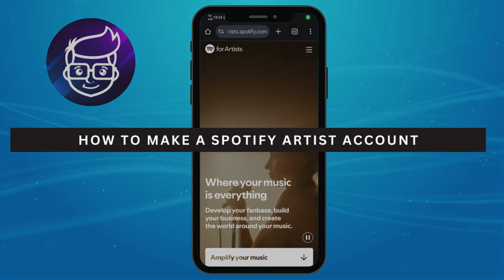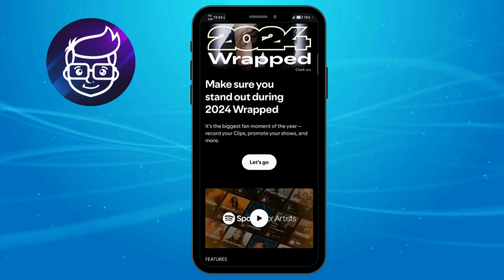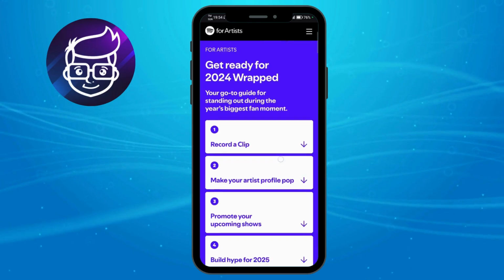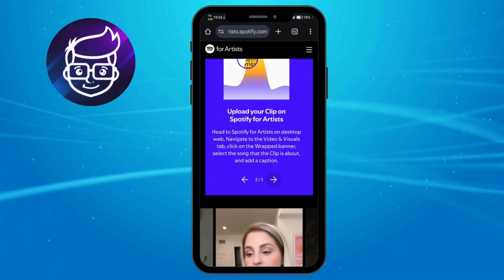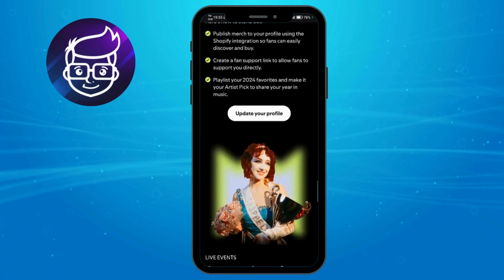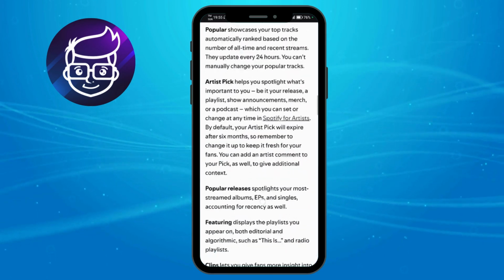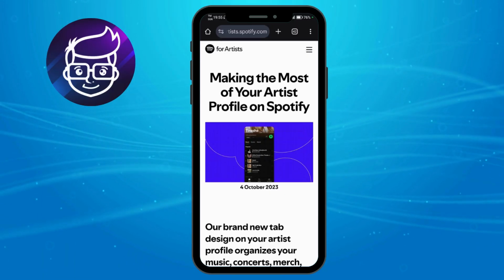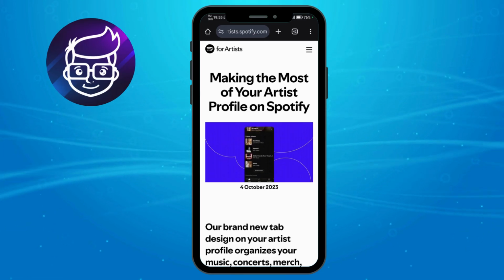How to Make an Artist Account on Spotify | Spotify Tutorial (2027)